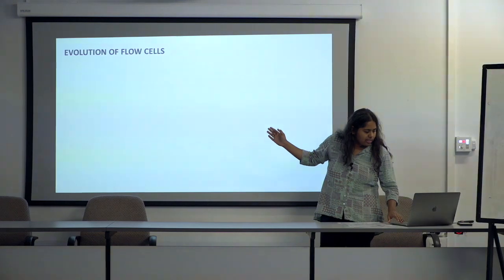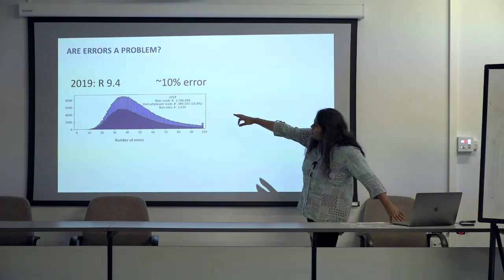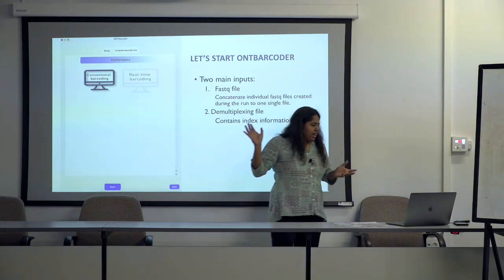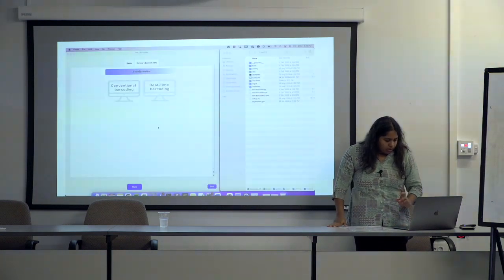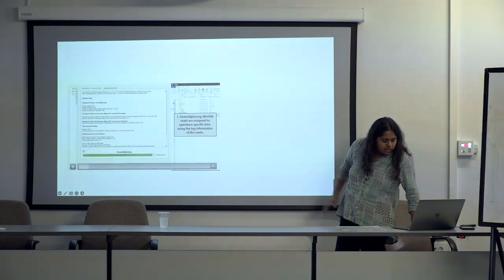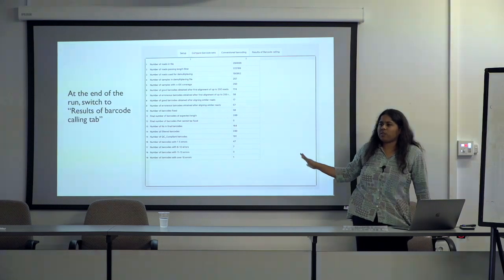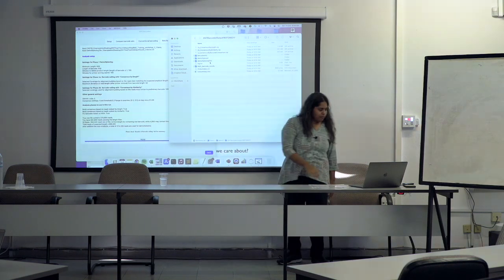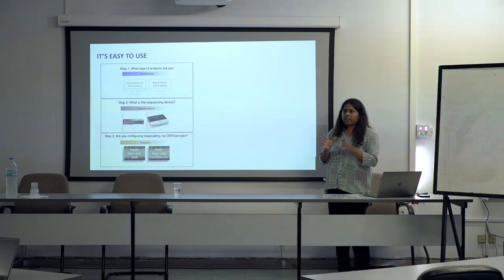BGE Train the trainers - Day 3 (1): Oxford Nanopore and the software ONT barcoder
This BGE video outlines the basecalling technology by Oxford Nanopore and demonstrates the usage of the software ONT barcoder for demultiplexing the produced sequencing reads and producing the consensus sequence for each sample. Through a comprehensive lecture and a Q&A session, insights are also provided on the future of this technology and the software solutions.

Speaker: A. Srivathsan (MFN)

This video was recorded during BGE's 'Train the trainers' event at the Aristotle University Thessaloniki, Greece.